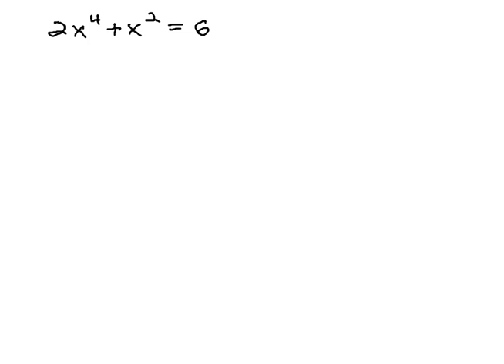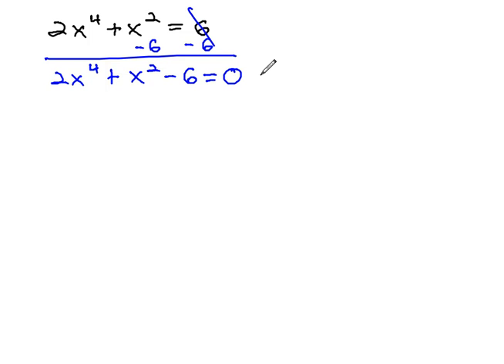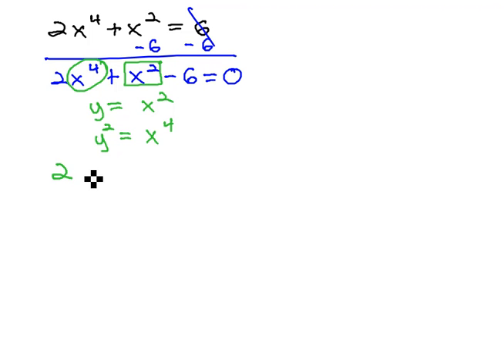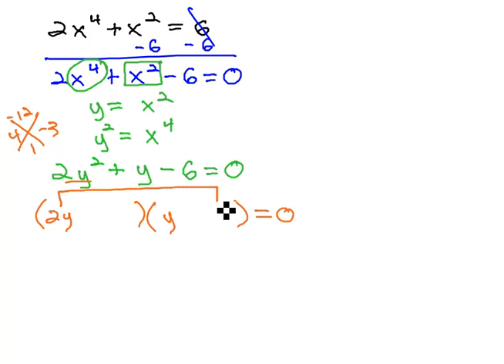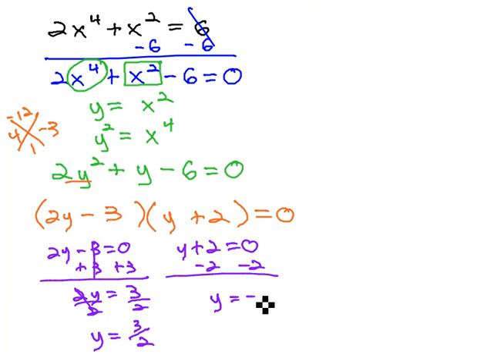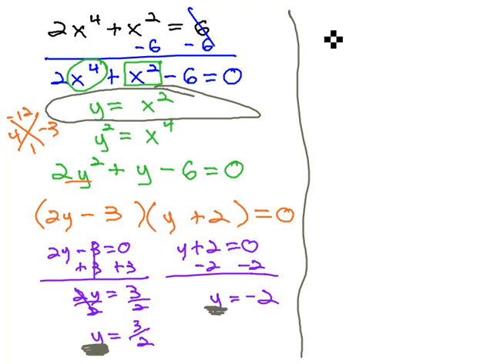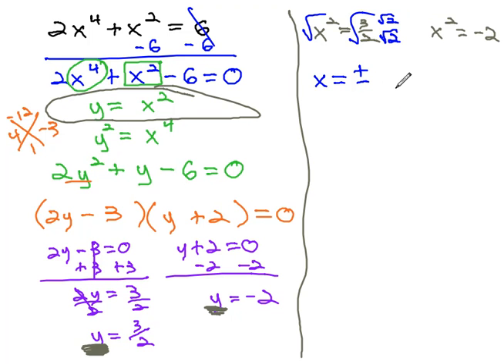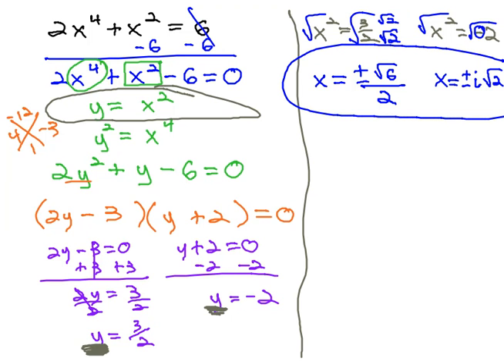Quadratic in Form - Make Equal to Zero - Complex and Irrational Solutions